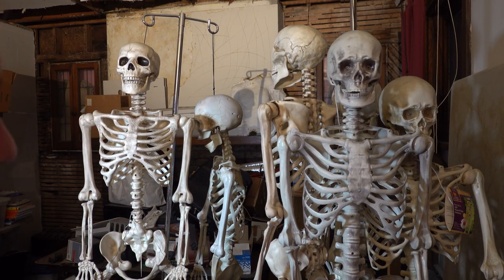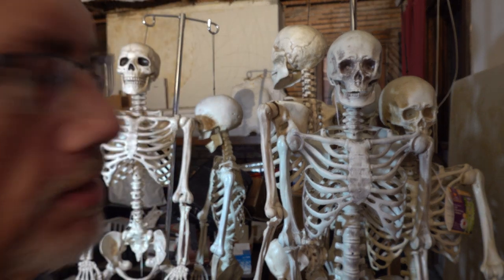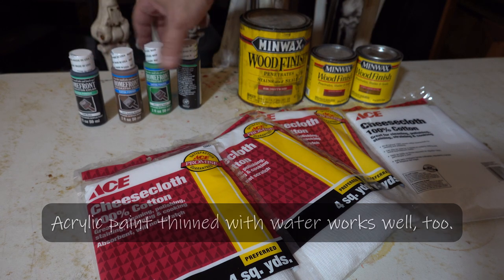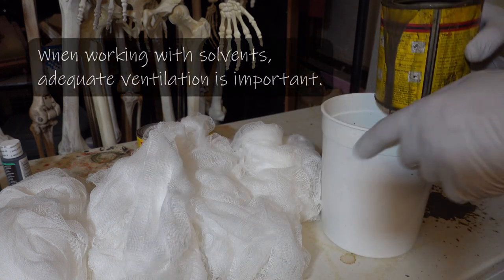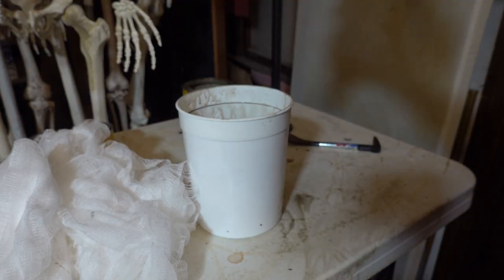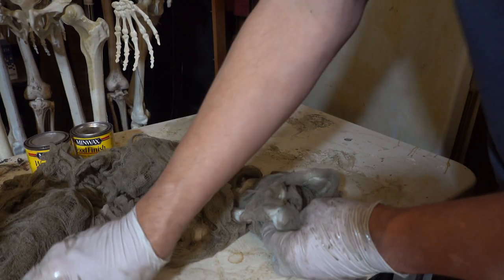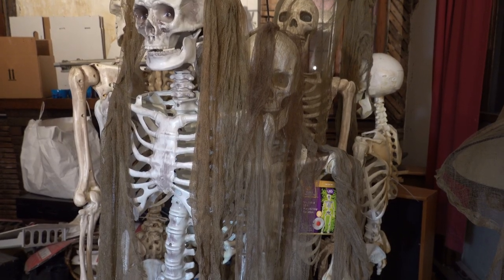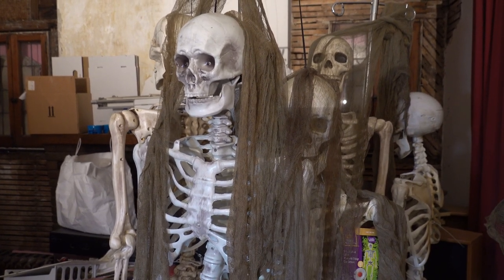Halloween Skeletons, part 1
Deciding to dress the Skeleton Crew and make them a bit more creepy, and do it cheaply with stuff I can find at the hardware store.

No skeletons were harmed in the making of this video.